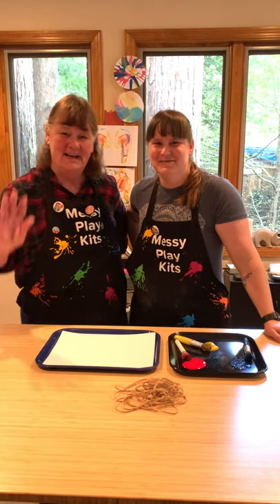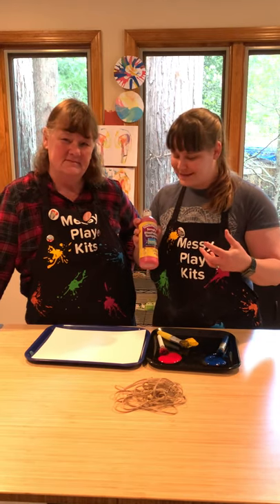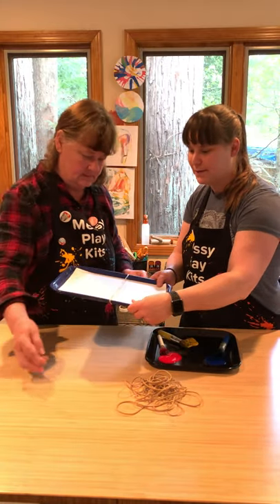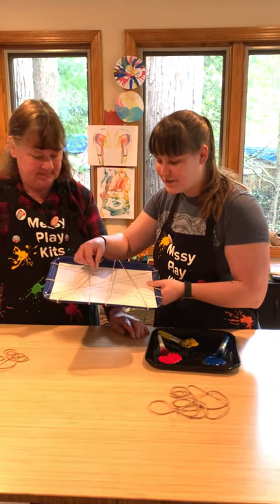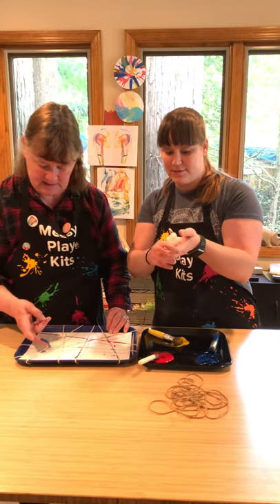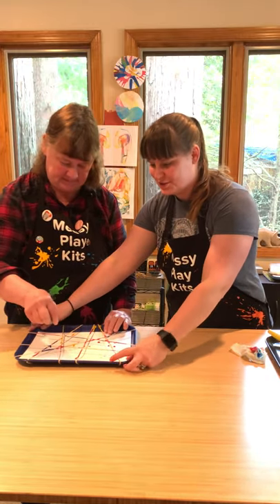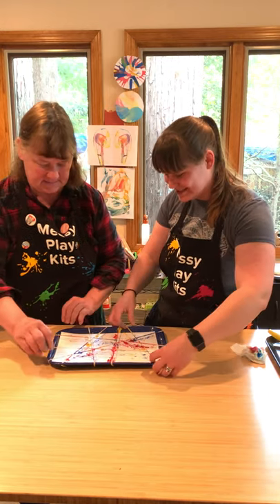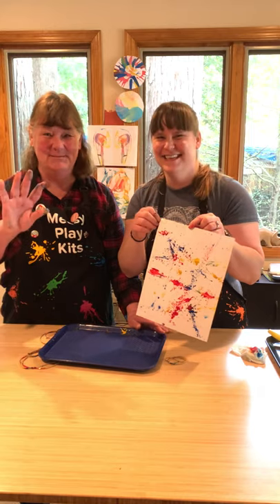Rubber Band Splatter Painting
This project can get a bit messy! I recommend wearing a smock or an old shirt and doing this project outside! And use washable paint for the easiest cleanup.
Materials needed:
- paper
- tray
- large rubber bands
- washable paint
- brush (optional)

For more activities like this, visit MessyPlayKits.com!